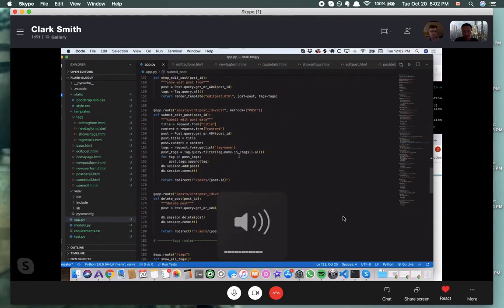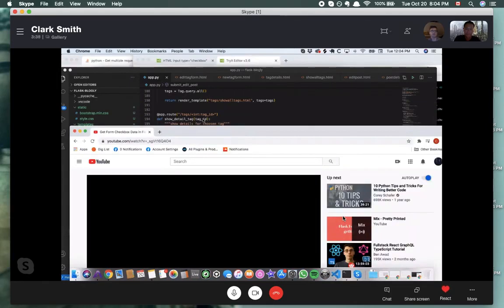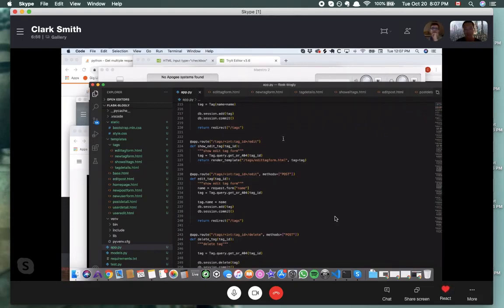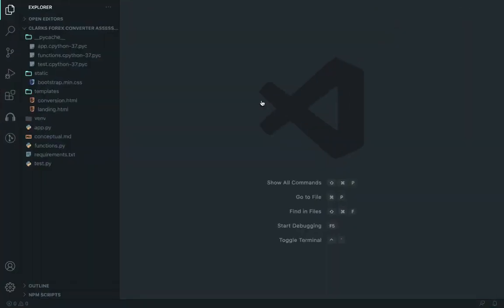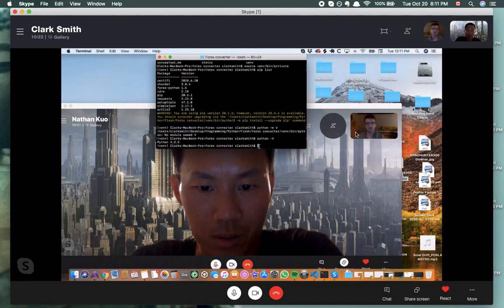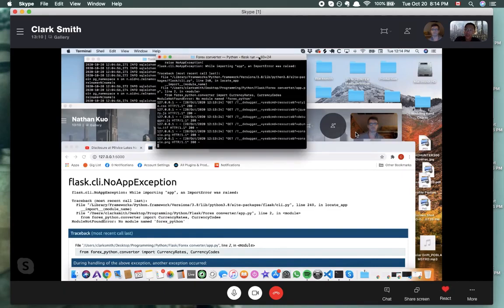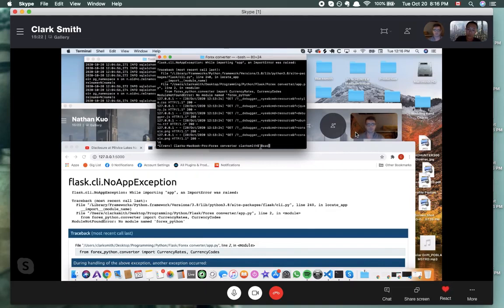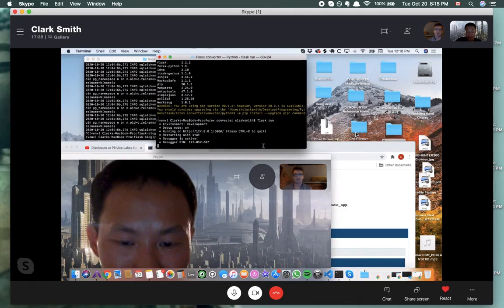Python Flask assignment discussion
n this session we went over the mentee's Python Flask Forex assignment also helped him with Python lib location in local and virtual environment issue